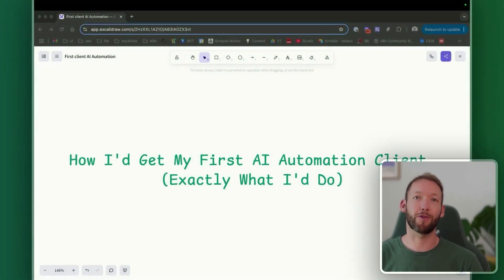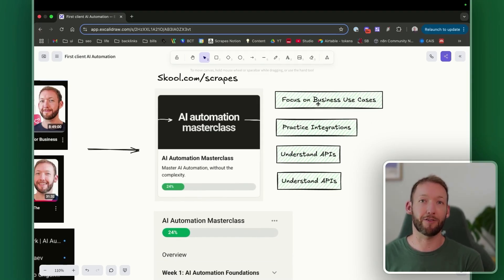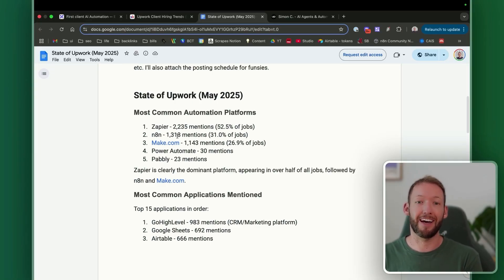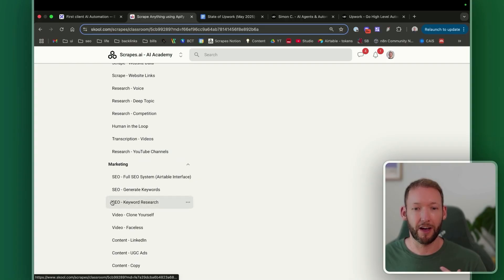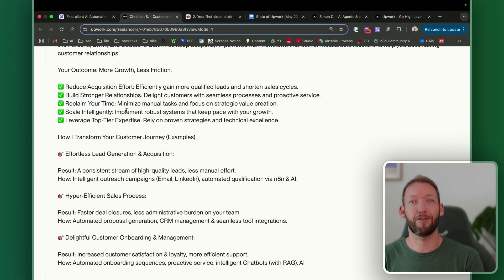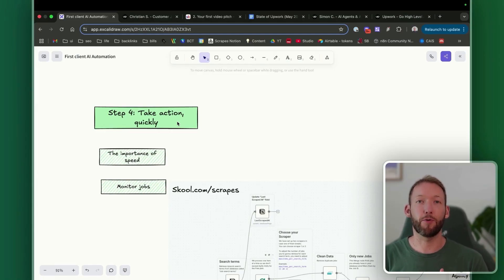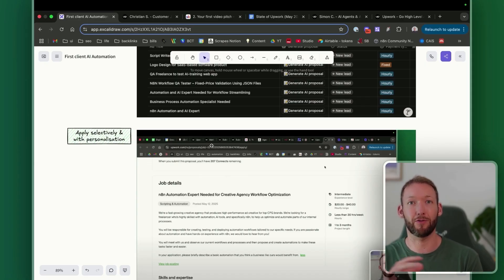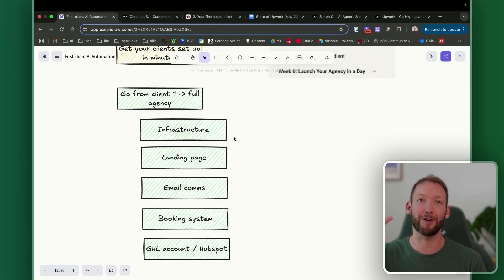How I'd Get My First AI Automation Client (Exactly What I'd Do)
Today I share a 4-step framework on how I'd get my first AI Automation client if I started over, after earning over $50,000 through my AI Automation Agency. Specifically using N8N and Upwork.

00:00 - Starting from Scratch in AI Automation
03:05 - Phase 1
06:53 - Phase 2
10:01 - Phase 3
13:03 - Phase 4
14:09 - Bonuses - From Client to Full-Blown Agency